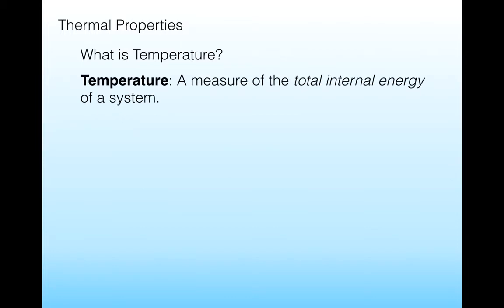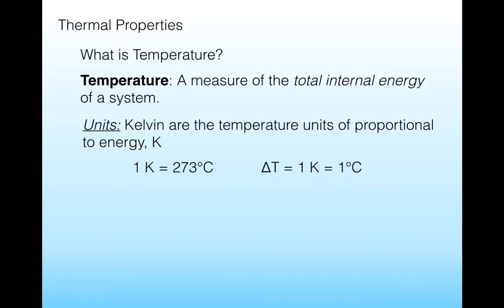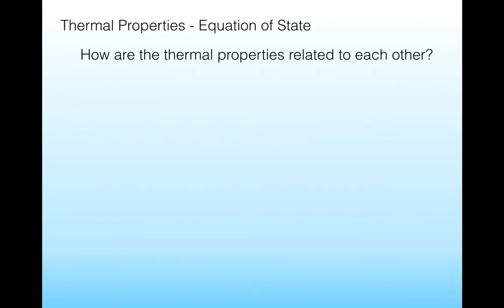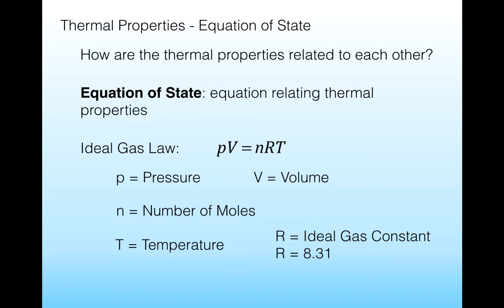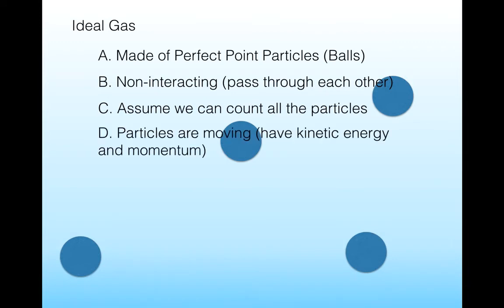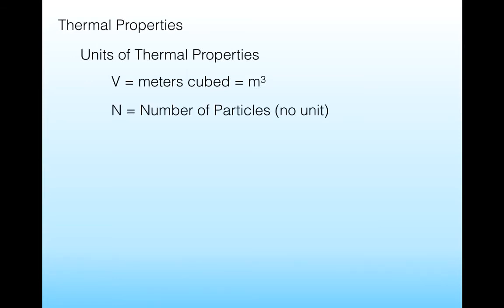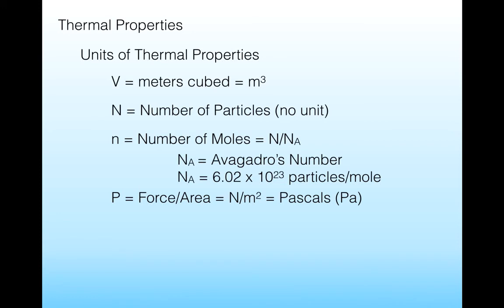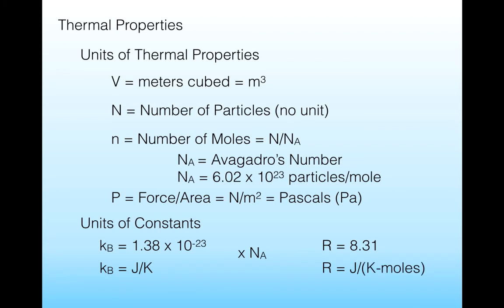Day19-ThermalProperties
Thermal Properties